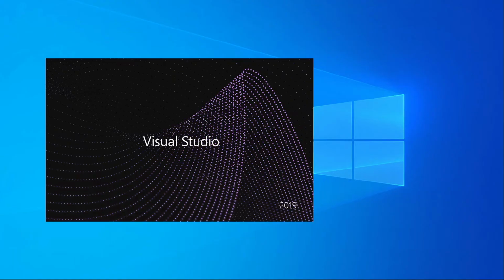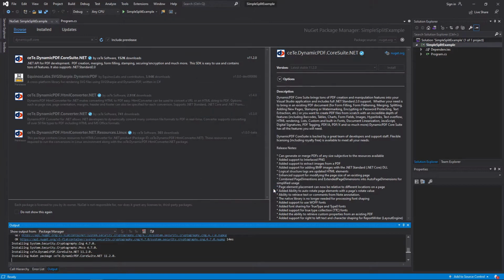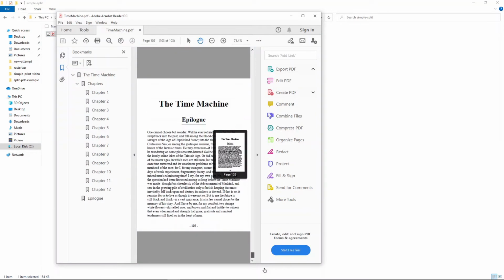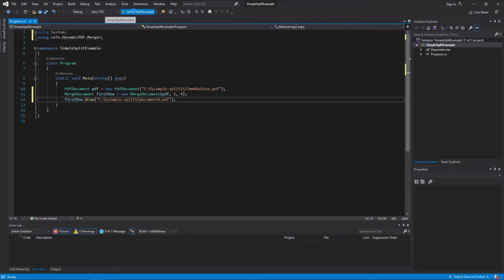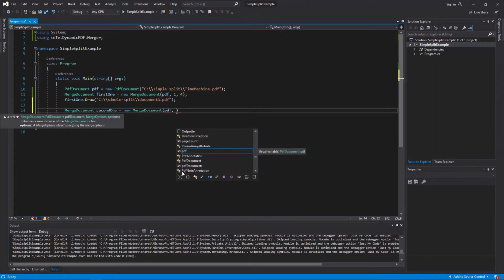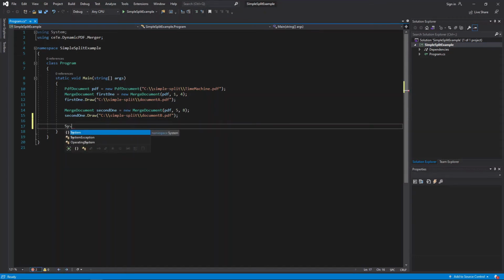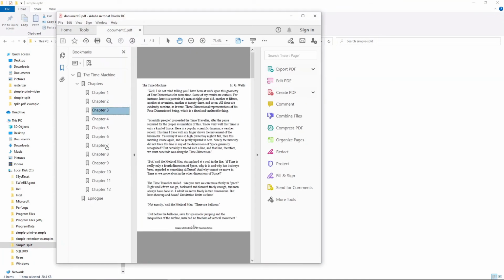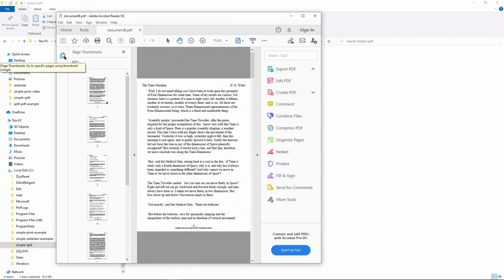Splitting a PDF into Multiple PDFs Using DynamicPDF Core Suite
In this tutorial you learn how to use the merging and splitting functionality of DynamicPDF Core Suite to split PDF documents.